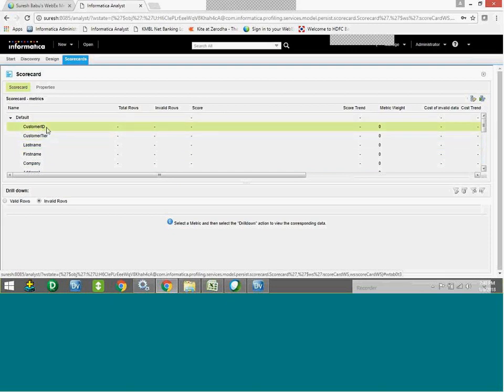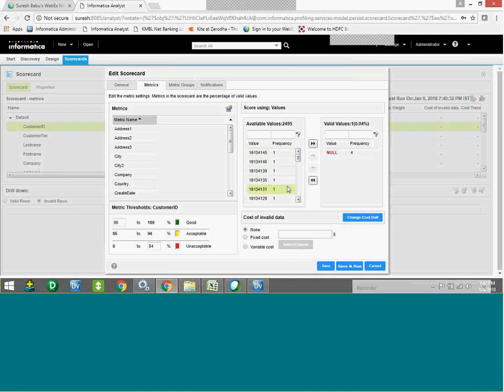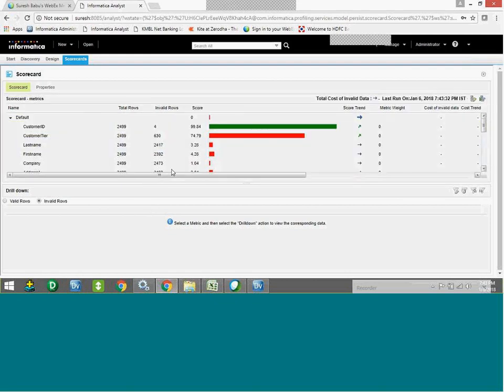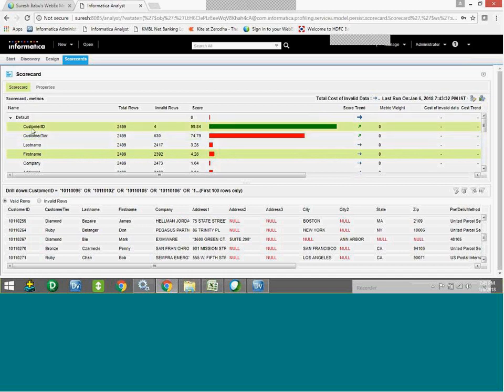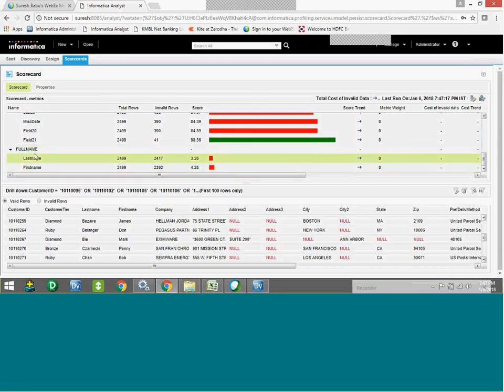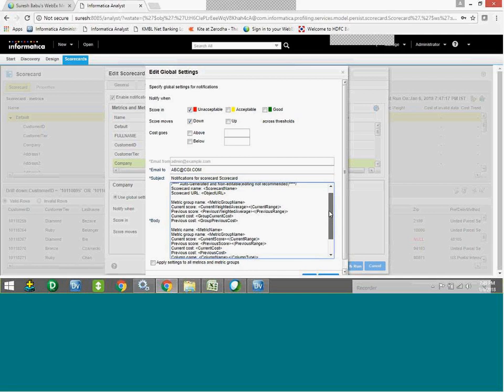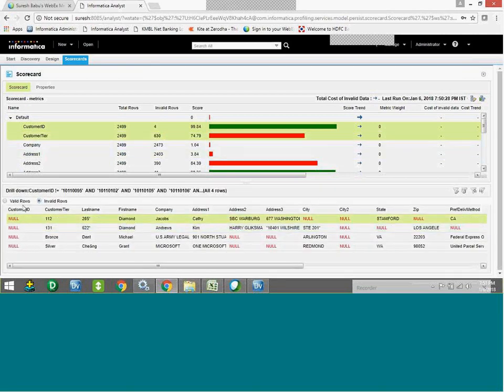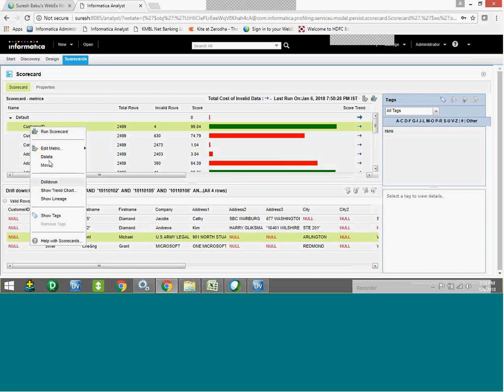Scorecard in Informatica Data Quality (IDQ)